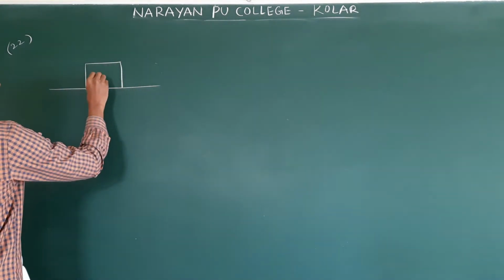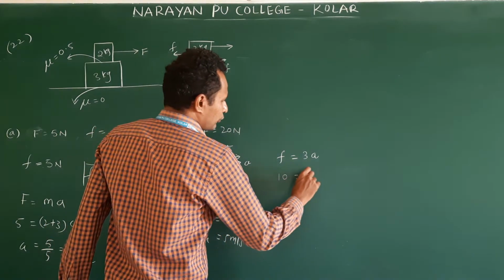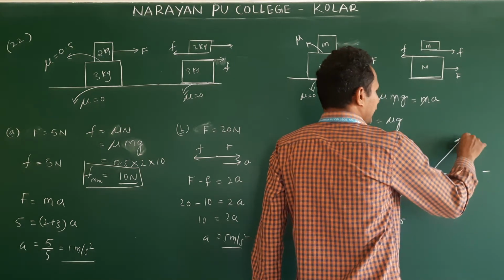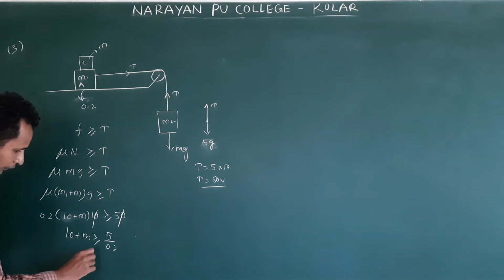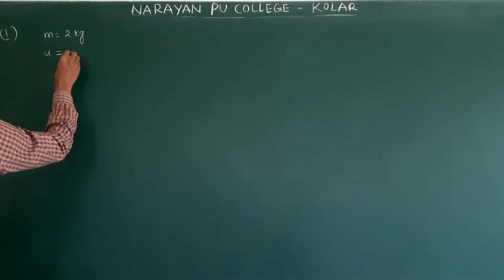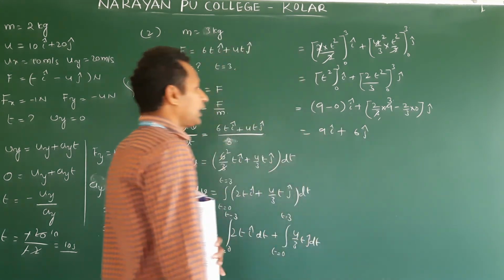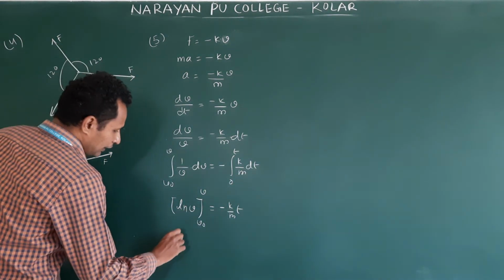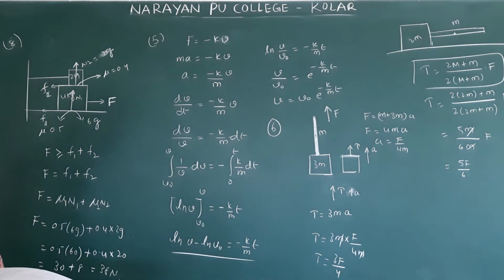LAWS OF MOTION COMPETITIVE PART 13